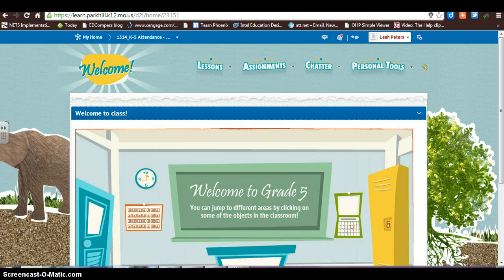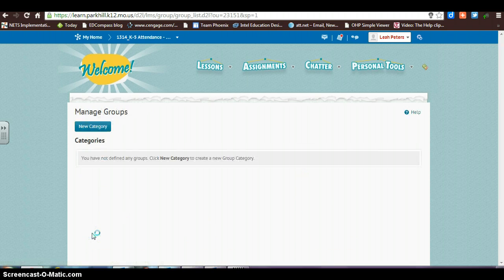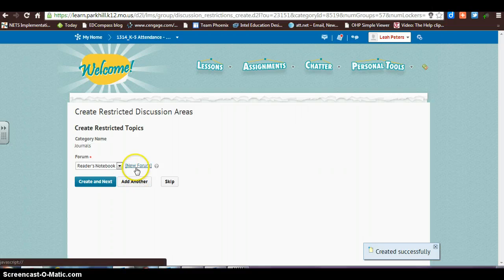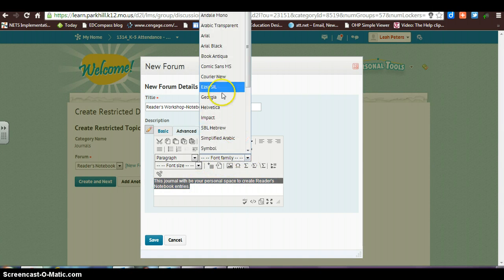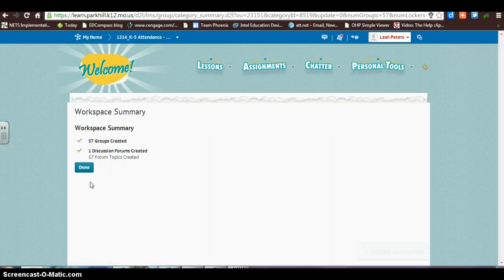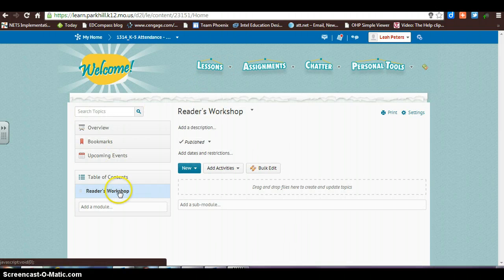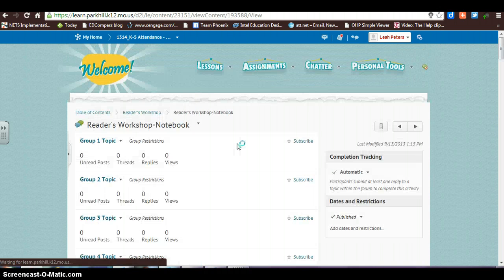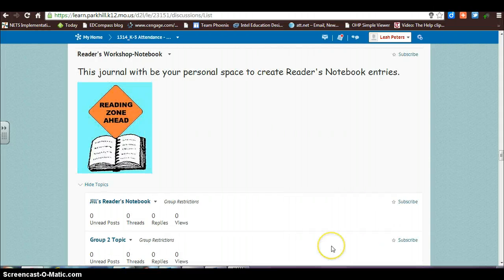Creating Journals within D2L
This video is a short tutorial for Park Hill teachers on how to create journals within Desire2Learn.